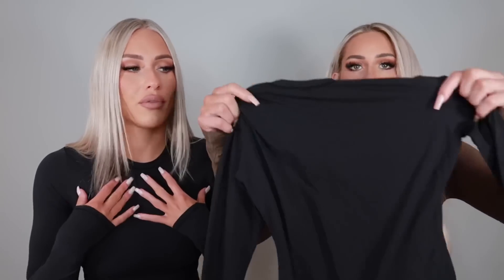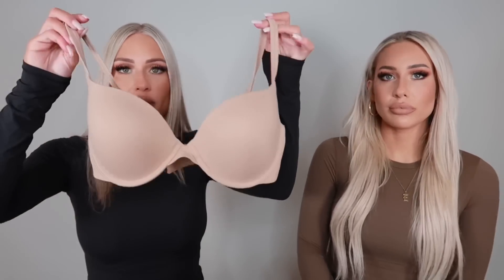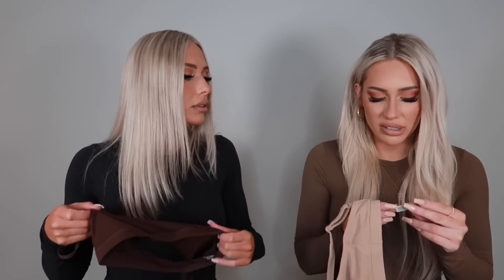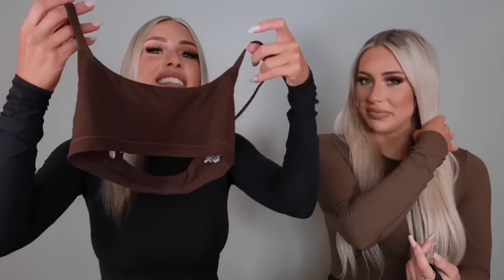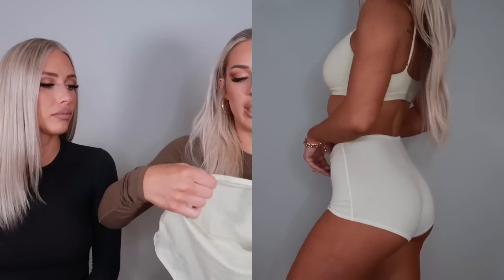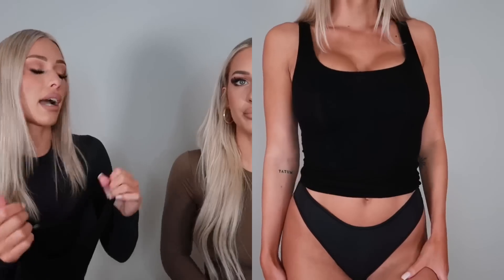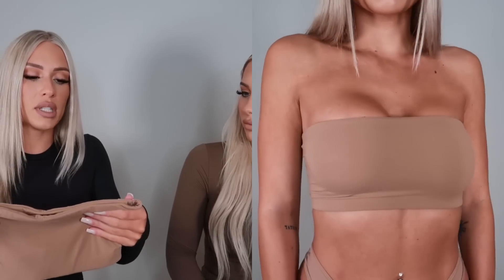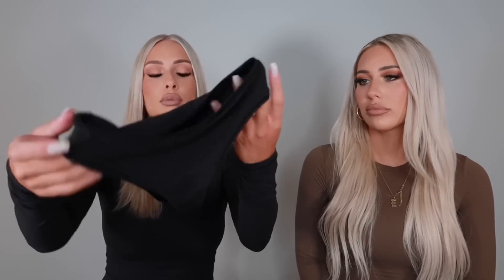UNSPONSORED SKIMS HAUL - Is it worth your $$$ ??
🤍 Today we are reviewing the brand SKIMS and telling you our honest thoughts on the items and what is worth your $$$.

Our stats - height: 5'5 weight: 130-135 lbs bra size: 34D

Fits Everybody Long Sleeve Top- Onyx (S)
Fits Everybody Long Sleeve Bodysuit-Oxide (S)
Fits Everybody T shirt Push Up Bra- Onyx and Sienna 34D
Scoop neck Bra- Cocoa (M)
Soft Lounge Tank black (S) (stretchy!)
Soft Lounge Tank Sienna (RESTOCKED) :
Cotton Rib Tank (S)
Cotton Rib Boxer (S)
Scoop Neck Bra- Clay (M)
Fits Everybody Dipped Thong (S)
Rib Scoop Cotton Bodysuit- Garnet (S)
Fits Everybody Slip Dress-Onyx (S)
Cotton Jersey Scoop Bralette- Bone (M)
Cotton Jersey Boy Short- Bone (M)